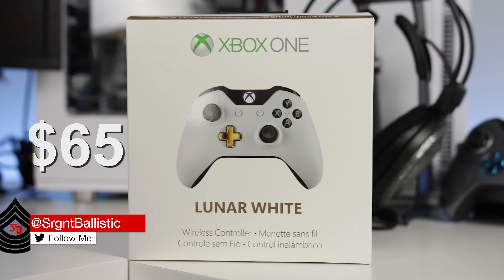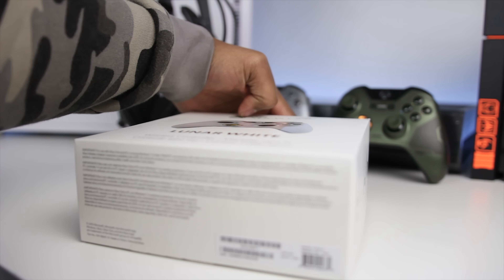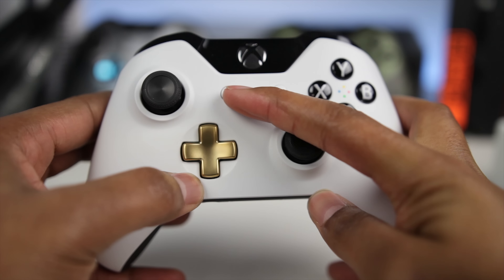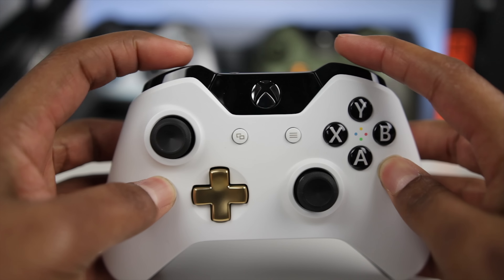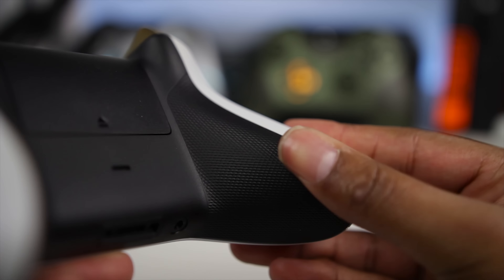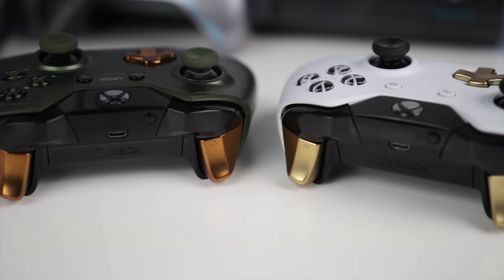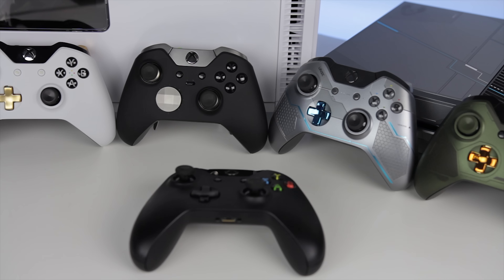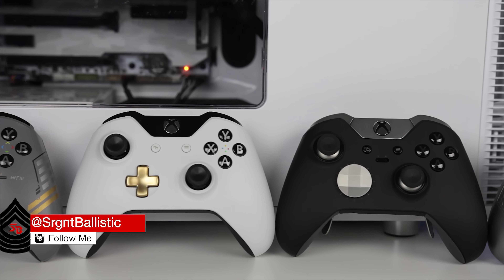Xbox One Lunar White Controller Unboxing | Review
Microsoft is offering a lot of standard and limited edition controller color options. Which do you like the best and where does the Lunar White rank for you? Pricing and availability v
Lunar White Controller

Elite Controller

Halo LE Controllers

Advanced Warfare LE Controller

Armed Forces Controller